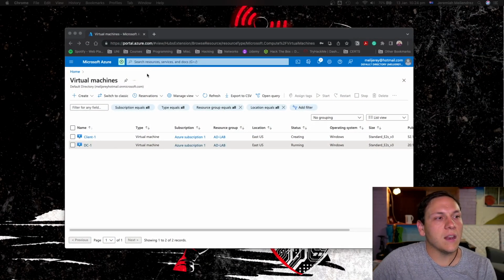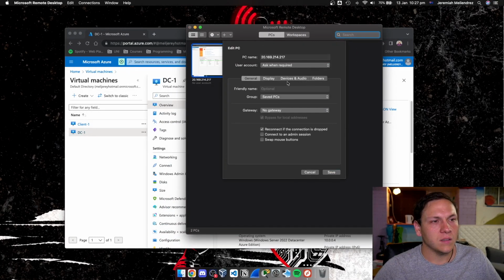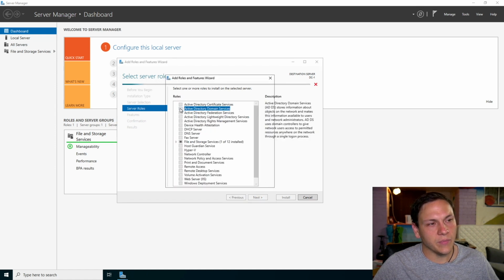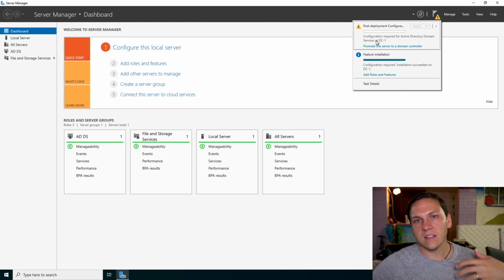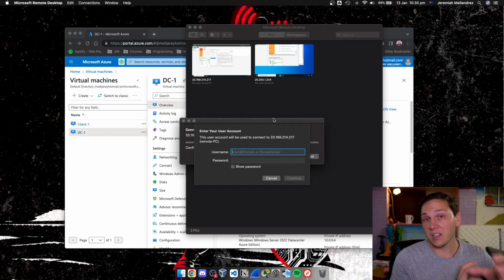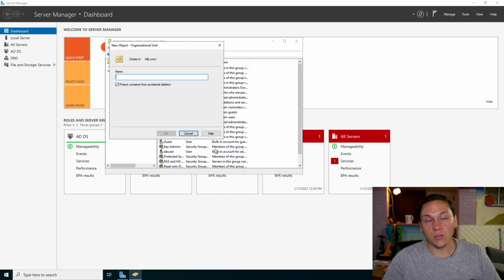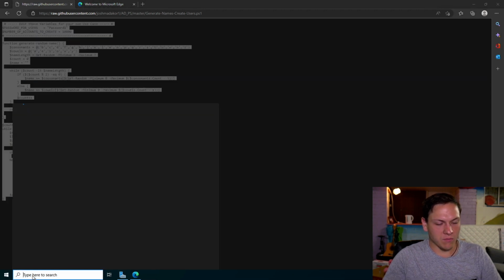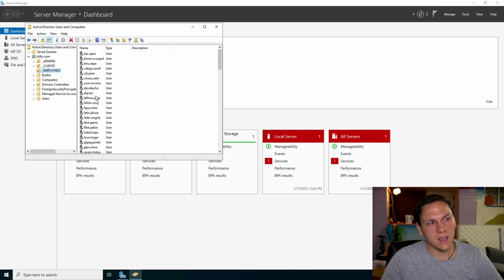Setting up a Domain Controller for Active Directory | Using Azure and Windows Server 2022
I go through how to set up a domain controller and Active Directory. I have written up a walkthrough of this on GitHub